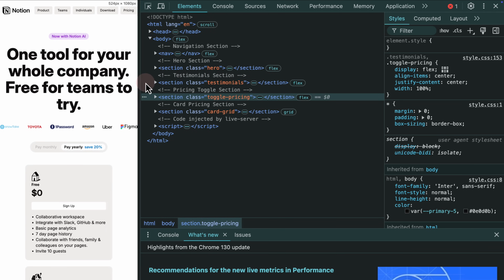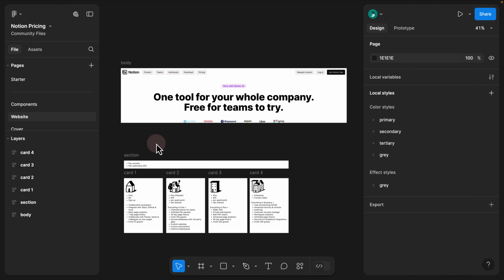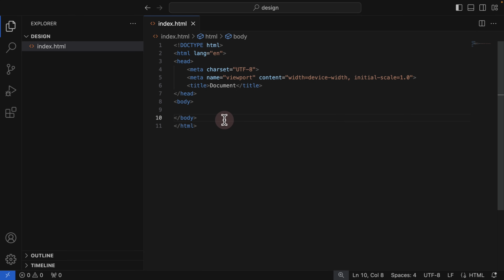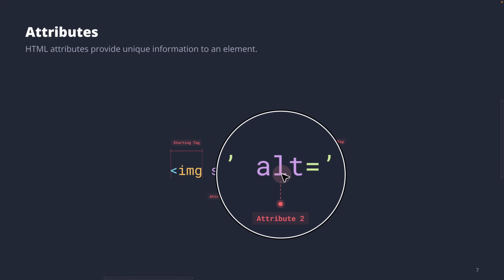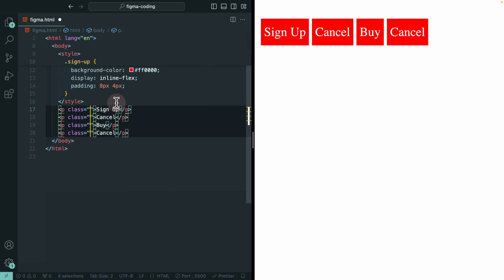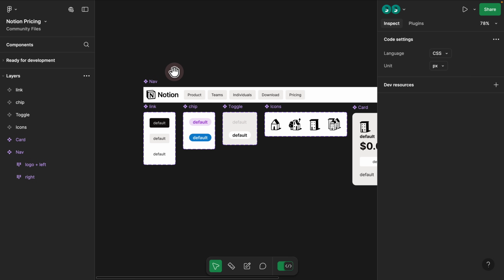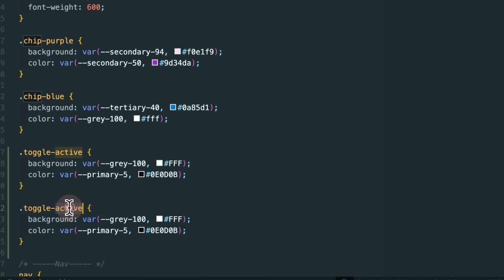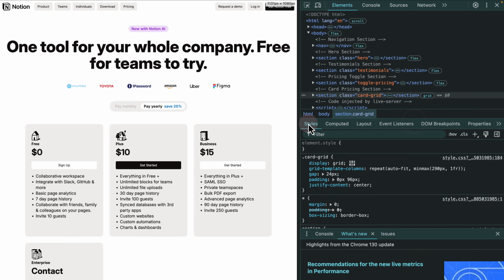Ultimate 200-Minute Course (Figma Web Design To HTML CSS)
0:00 Step 1 - Figma website project introduction
1:27 Step 2 - Create Figma color styles using layer naming convention and automation
5:07 Step 3 - Create link component, variant, and text property in Figma
9:14 Step 4 - Create the navigation component using nested Figma auto layout and automate pasting data using Figma plugins
14:04 Step 5 - Create the hero section with Figma auto layout, variant and instance swap
23:06 Step 6 - Create the testimonial section with Figma nested auto layout
29:17 Step 7 - Create the Figma toggle component with auto layout and variant
36:15 Step 8 - Create the Figma card component with auto layout, component properties, and expose nested instances
47:38 Step 9 - Create a responsive Figma auto layout card component
52:26 Step 10 - Introduction to HTML and Visual Studio Code
1:15:16 Step 11 - Introduction to CSS
2:14:06 Step 12 - Figma navigation component to HTML CSS
2:36:52 Step 13 - Figma hero section to HTML CSS
2:44:35 Step 14 - Figma testimonial section to HTML CSS
2:54:06 Step 15 - Figma toggle component to HTML CSS
3:05:00 Step 16 - Figma card component to responsive HTML CSS website